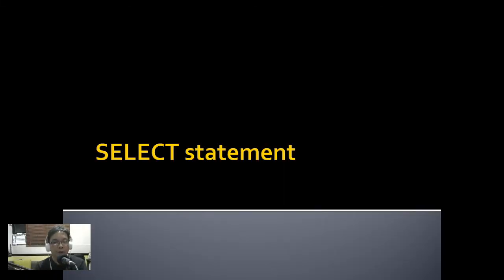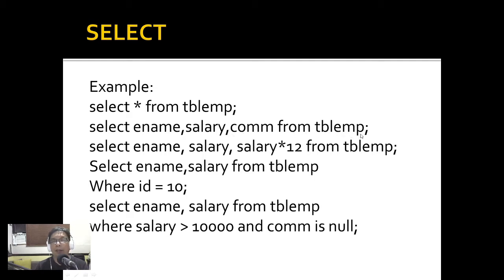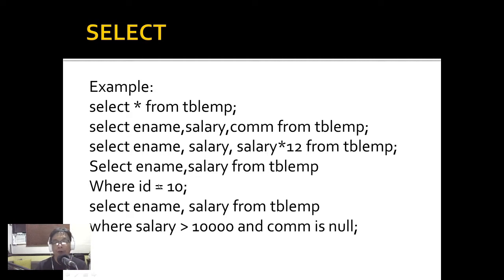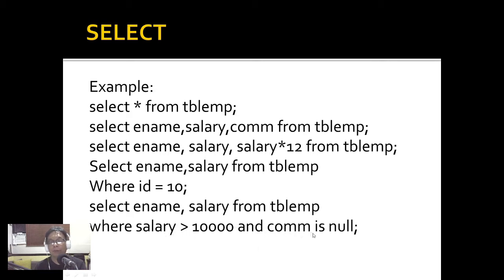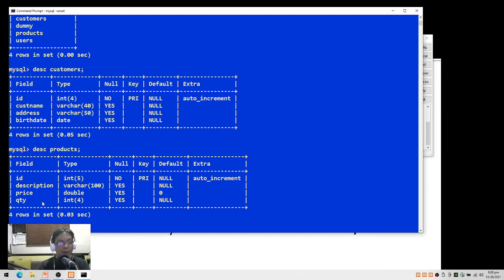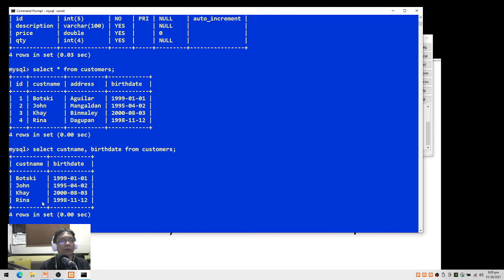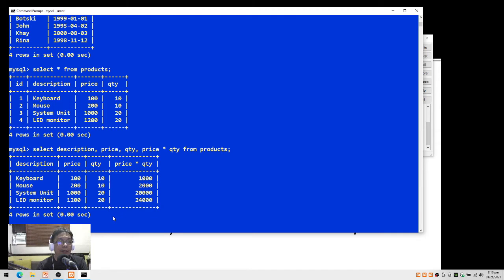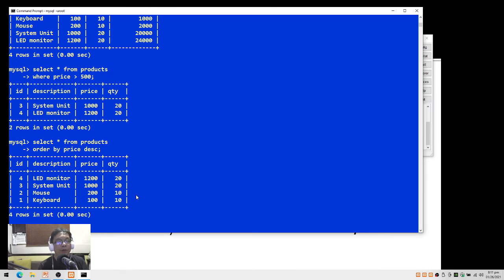DATABASE ADMINISTRATION - Crash course on SELECT, INSERT, UPDATE, DELETE SQL Statements - Sir Eudz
recorded lecture - review of SQL statements SELECT, INSERT, UPDATE and DELETE

Dagupan City